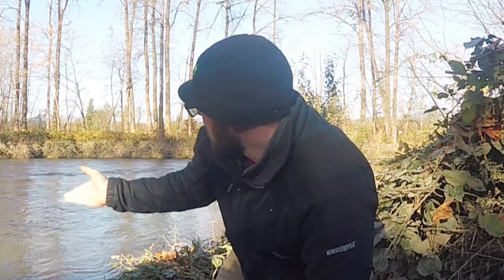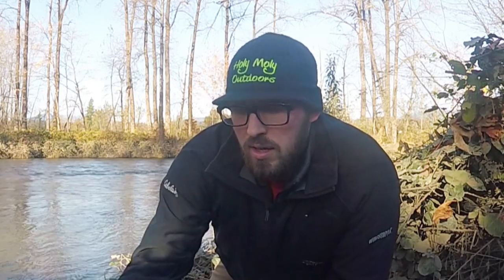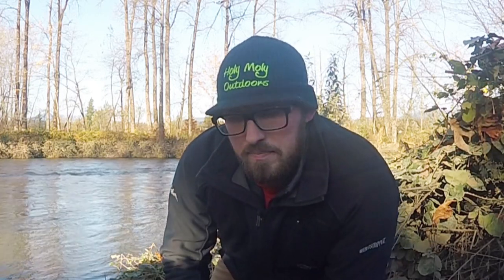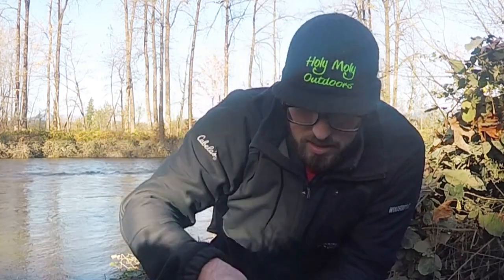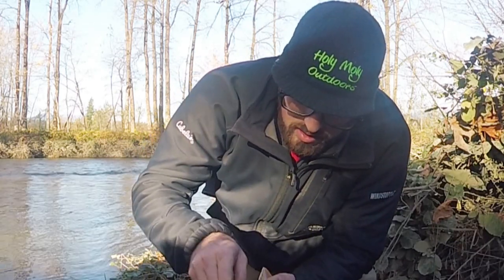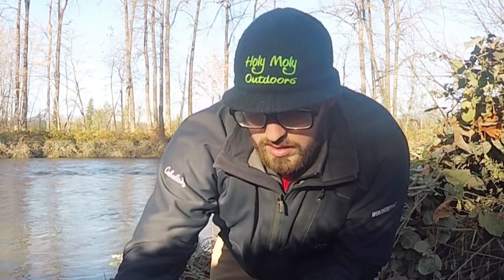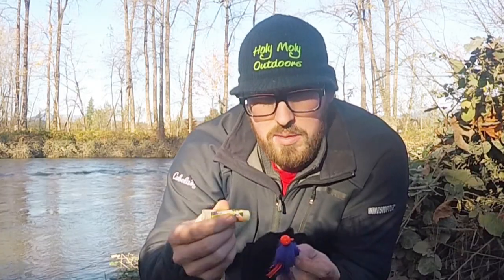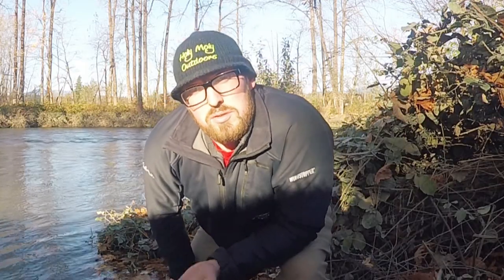Tech Tip Tuesday | Episode 33 Scenting Twitch Jigs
Welcome back to another Tech Tip Tuesday here at Holy Moly Outdoors.  Tonight we are we are covering a growing technique for fall salmon: twitching  jigs and adding to that with 3 ways to scent them. Thanks for stopping by to watch!

Pautzke Fire Power Krill
Warden's roostertail scent
AN Sporting scent sticks

Bendable products Leeder Feeder
Holy Blade Twiching jigs
Rod: Velocity Salmon xtreme 7'6 Spinning rod
Reel: Cabelas guide pro 30
Line: Power Pro 30lb